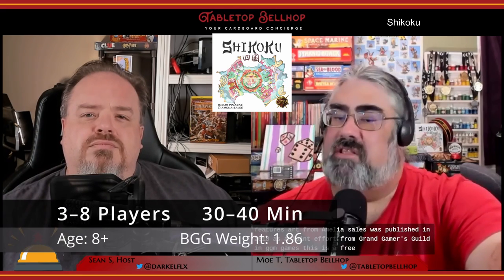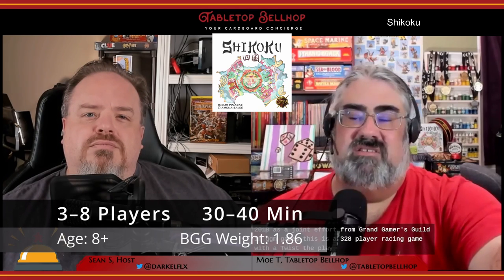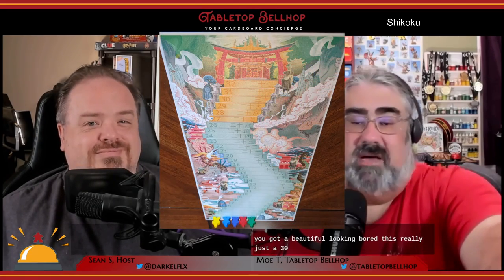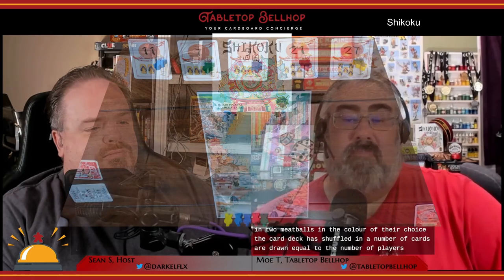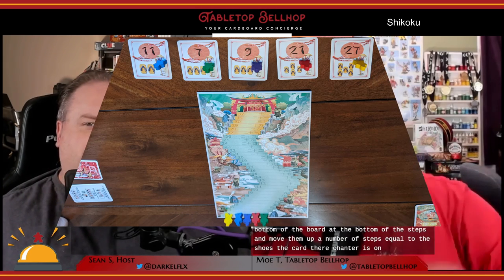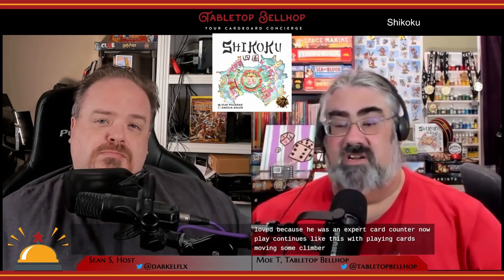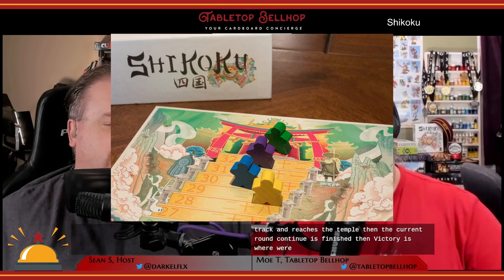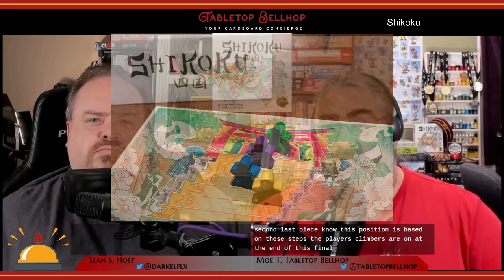Review of Shikoku, a unique racing game where you don't want to be first or last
We take a look at Shikoku from Grand Gamers Guild, a racing game that's not just about who's the fastest but is instead about moderation. In Shikoku it's the players in second and second to last place that win!

This review is one segment of episode 185 of The Tabletop Bellhop Gaming Podcast, End of an Era.

Timestamps:

00:00 INTRODUCTION AND OVERVIEW
01:36 COMPONENTS IN SHIKOKU
02:15 HOW TO PLAY SHIKOKU
05:47 SHIKOKU REVIEW
12:21 WHO SHOULD PICK UP SHIKOKU?
13:41 CLOSING

From the publisher:

FIND FAVOR ON THE BEAUTIFUL ISLAND SHIKOKU, ALL IN A GAME INSPIRED BY JAPANESE CULTURE

Traveling to Shikoku, the smallest of Japan’s four main islands, is said to be the only way to avoid one’s Year of Misfortune. While pilgrims experience it at different ages, this misfortune may be avoided by finding favor at the temple Yakuōji.

This is your time to make the journey and set a path toward good fortune.

Shikoku is a racing game that uses mantra cards to guide your delicate journey toward the temple. Advance wisely for a pace that avoids calamity and brings a year of good fortune.